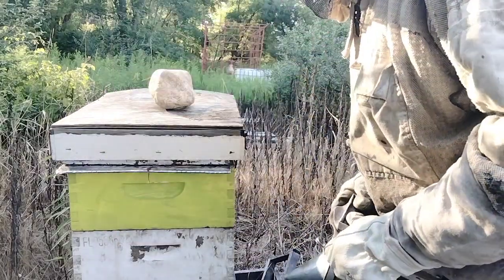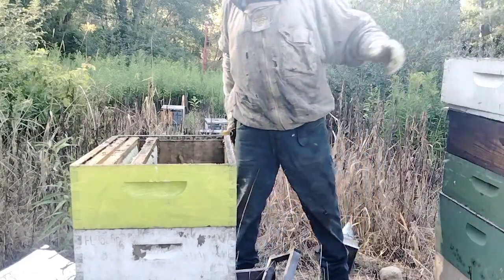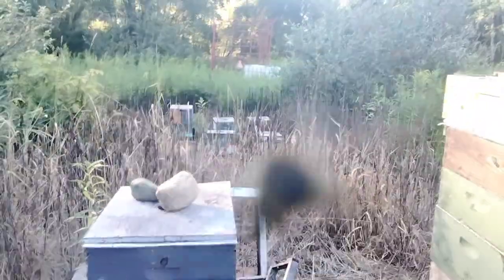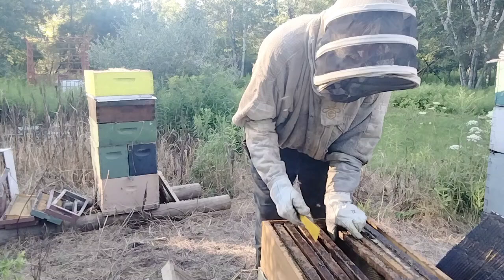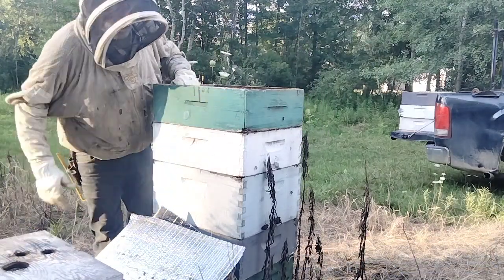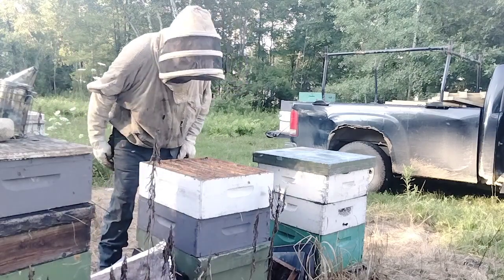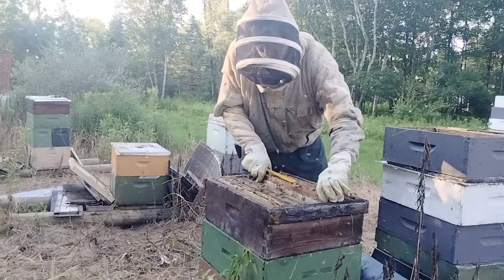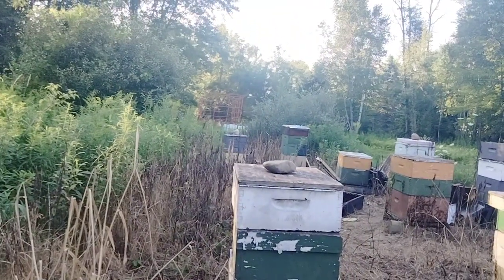scraped up ten more suppers at the legacy yard